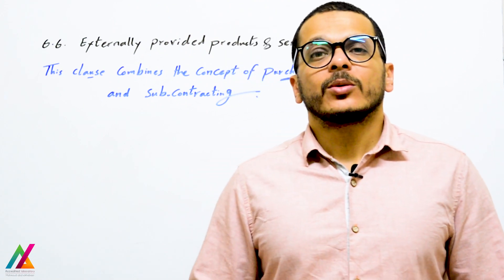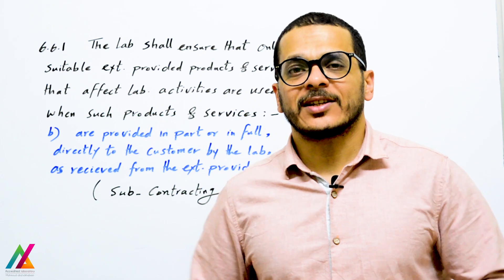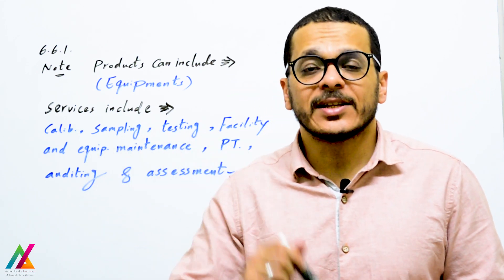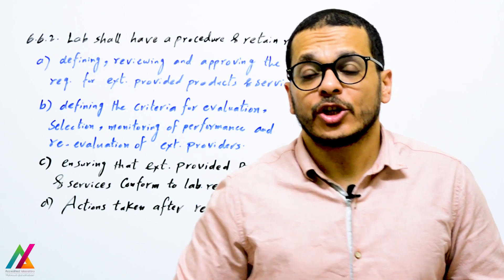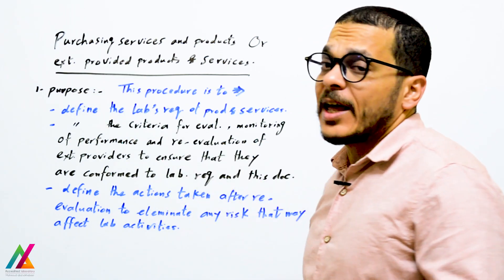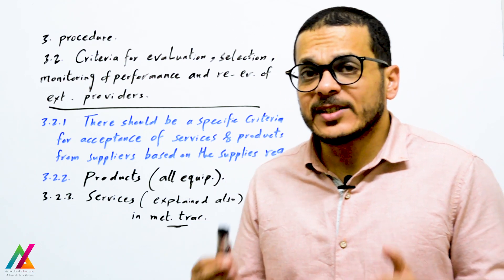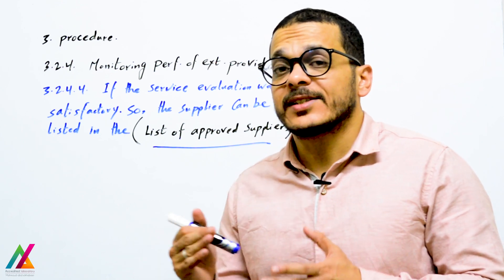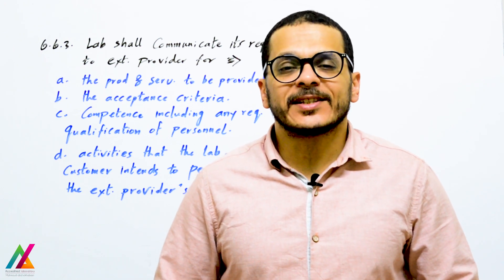ISO17025/2017 | Resources requirements | 6.6 Externally provided products and services